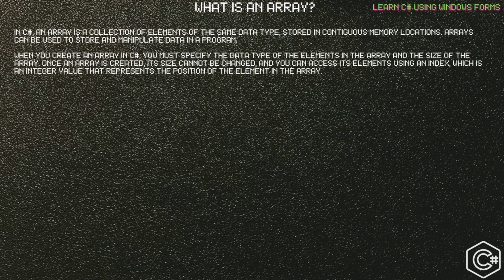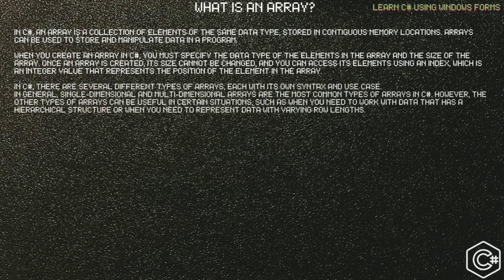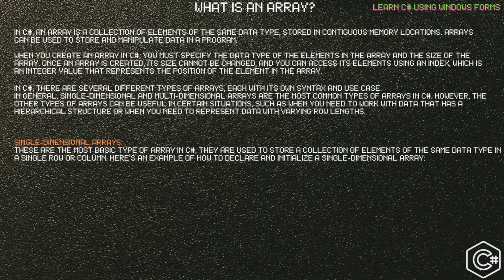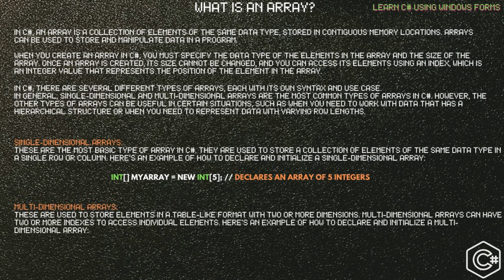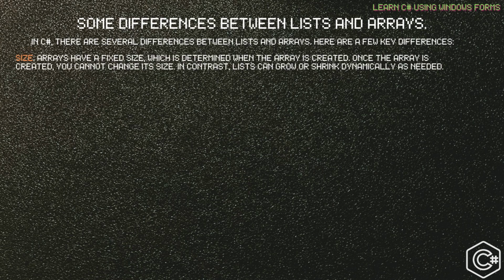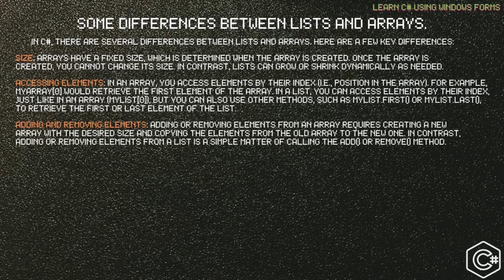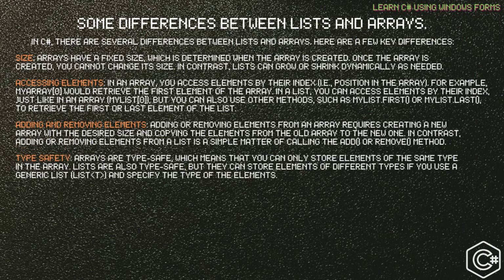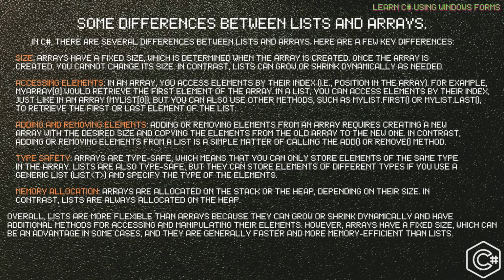Learn C# using Windows Forms – Arrays ( 6 – 9 )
Welcome to this video from the tutorial "Learn C# using Windows Forms".

In the following videos we will cover the C# language as well as the Net. Framework and Visual Studio.
- Some differences between lists and arrays.
- Example of Single-dimensional arrays.
- Example of Multi-dimensional arrays.
The video series includes the following titles. They should give you a good overview into the world of C# to make the next steps easier. In the last chapter we will use the learned to develop a full functional tool.
I would be happy about further suggestions regarding this or desired follow videos.
But for now have fun in the world of C# and with this video

Learn C# using Windows Forms - Getting Started! (1 -9)
Learn C# using Windows Forms - Final exam (9 -9)

0:00 - Overview
0:22 - What is an Array
1:37-  Difference List & Arrays
3:13 - Overview Practical Part
3:46 - Create the New Project File
4:34 - Create Layout for our Project
6:30 - Start Coding
19:35 - Video Outro